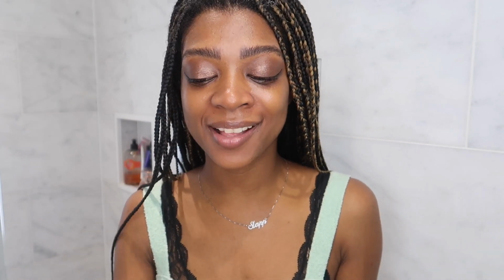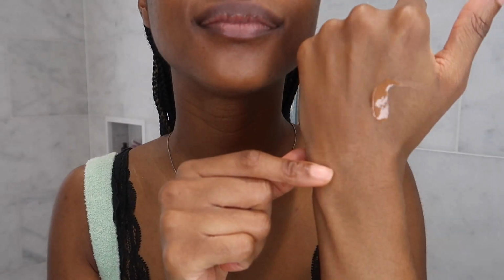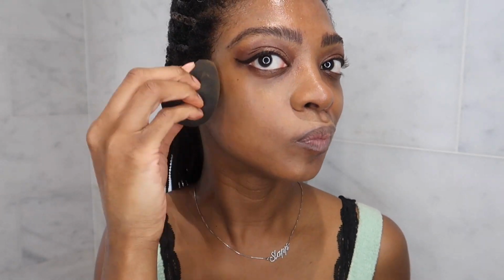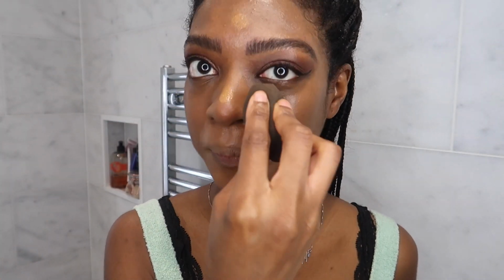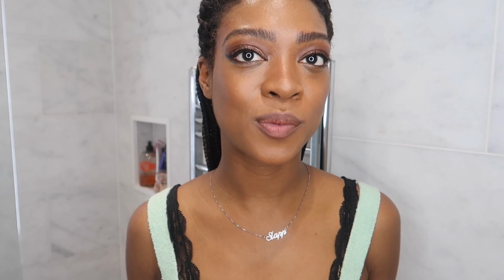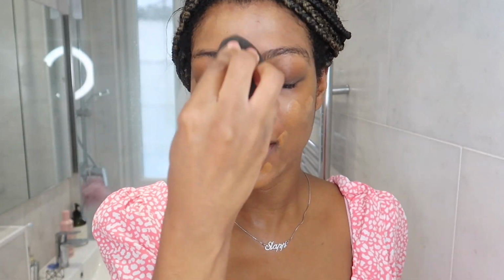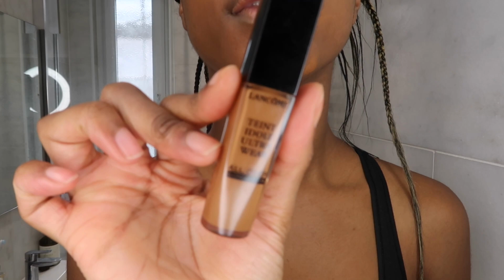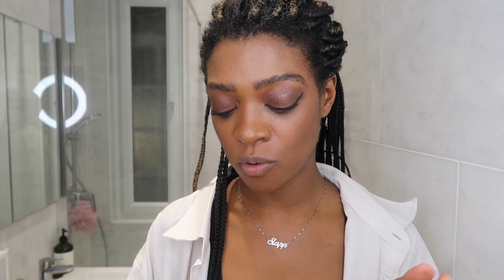New! Dior Capture Totale Potent Serum Foundation Review + 3 Day Wear Test, Swatches + Demo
Hi guys! Today I’m reviewing the new Dior Capture Totale Super Potent Serum Foundation.

I’ll be sharing my thoughts on the new Capture Totale Super Potent ‘Anti Ageing’ Foundation with new shades and a new formula. I’ll be doing a 3 Day Wear Test with swatches, comparison swatches and demo.

Products mentioned:

Dior - Capture Totale Potent Serum Foundation

Others mentioned:
Dior Face & Body Foundation

Dior Forever Correct Concealer

Pat McGrath Foundation

💕On my face:
Primer:
Laura Mercier - Perfecting Primer

Bronzer:
Chanel Bronzer - Soleil Tan Deep Bronze

Dior Bronzer

Powder:
Dior No Powder Powder

Brows:
Gucci Brow Pencil in 06

Patrick Ta - Major Brow Gel

Eyes:
Mascara - Dark Star
Gucci L’Obscur

Pat McGrath - Divine Rose - Paradise Venus

Summer Fridays - Vanilla Beige Lip Balm